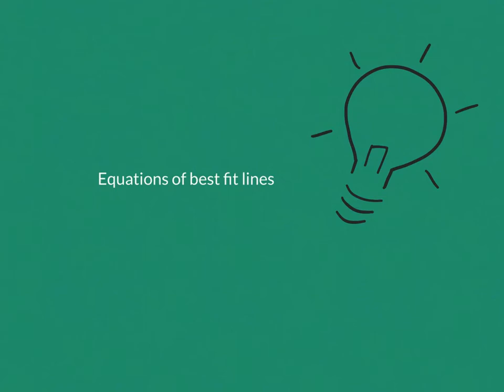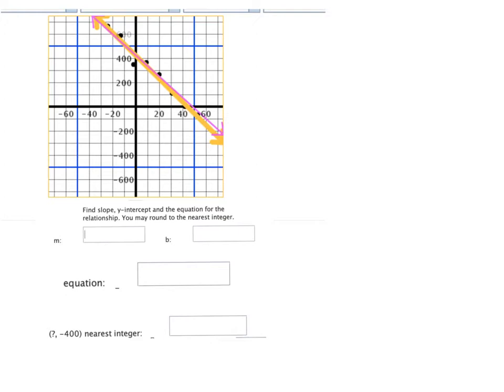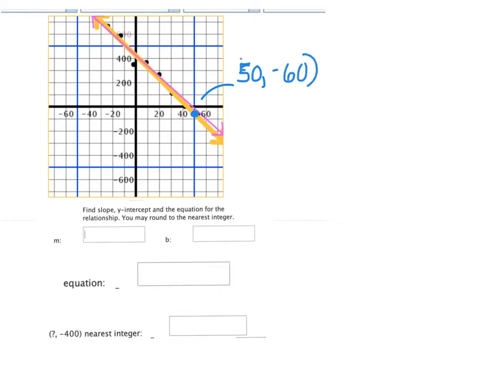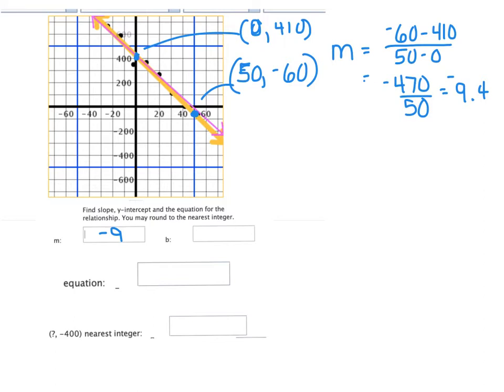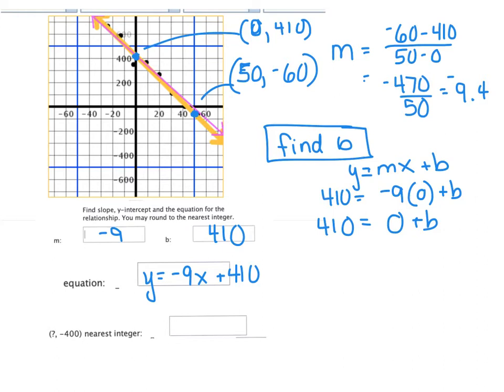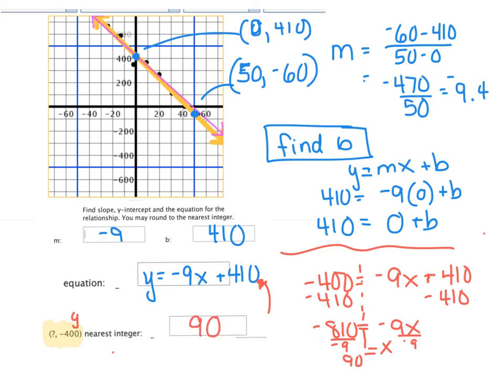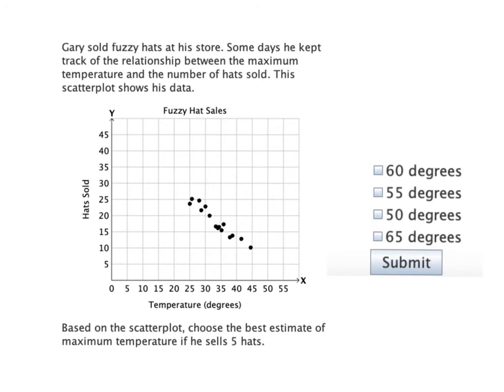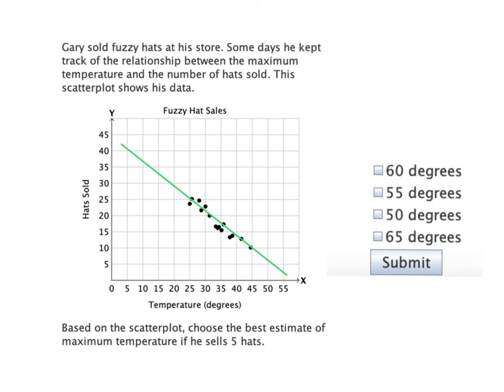Lines of best fit